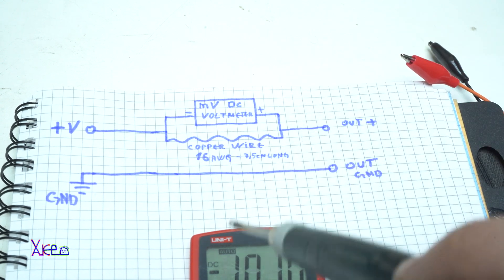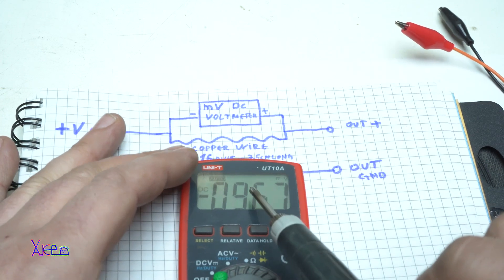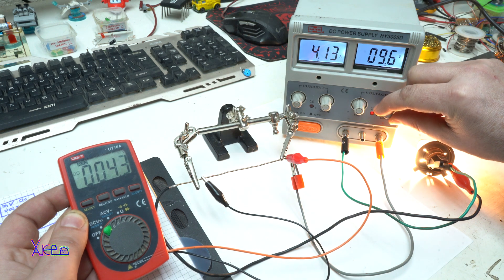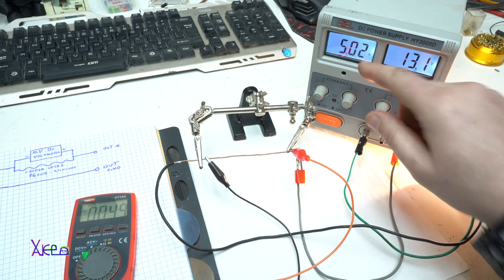How To Measure High Current Using Shunt Resistor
If you use shunt resistor you can measure high currents,using this method with your multimeter can measure 100 amps and more.